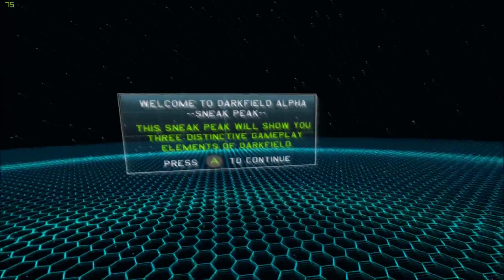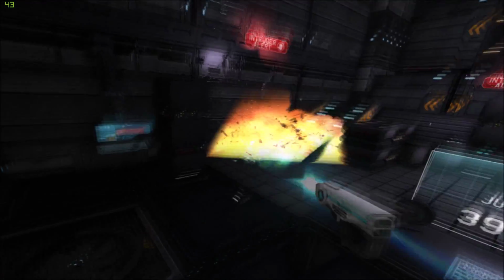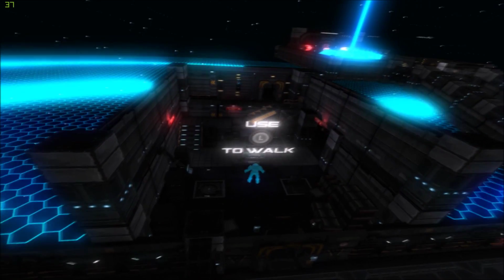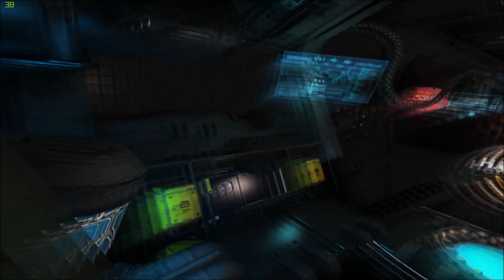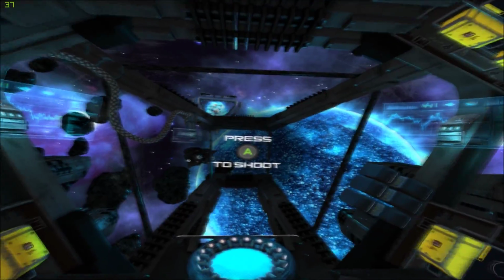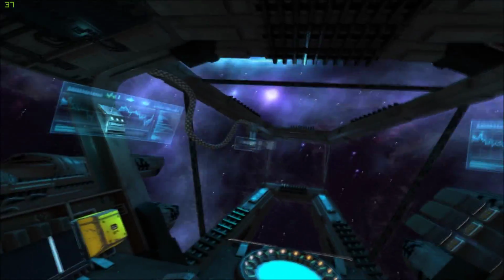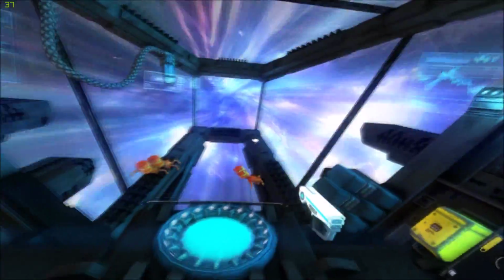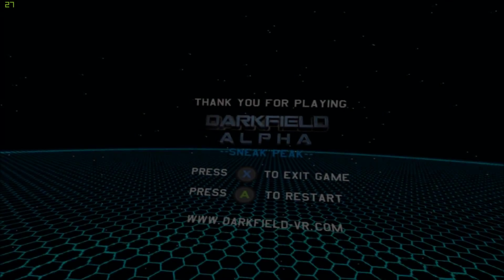Oculus Rift DK2: Darkfield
Welcome to a Darkfield Alpha --Sneak Peak-- , deja vu to you too :)